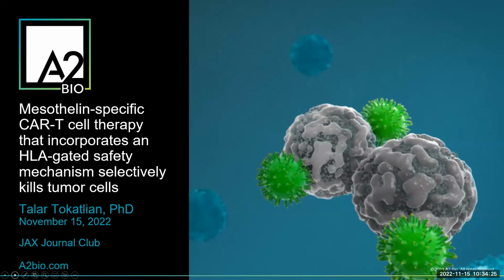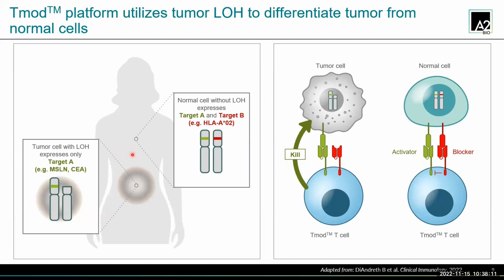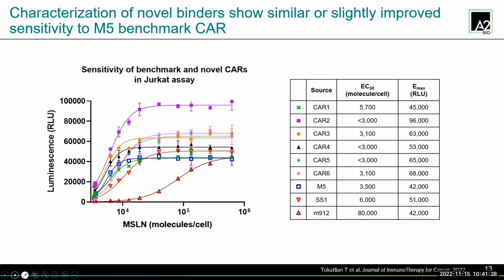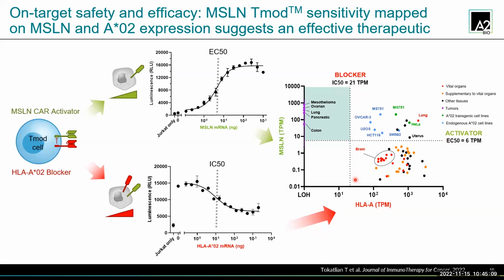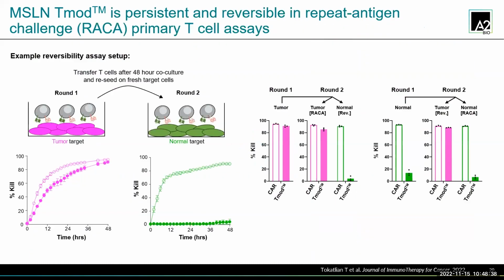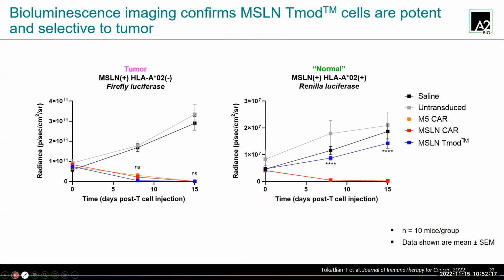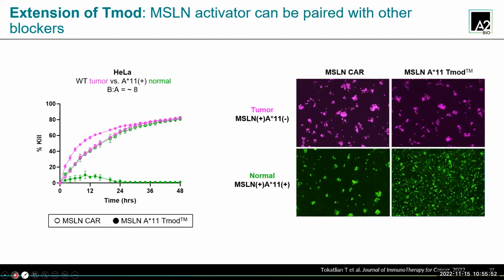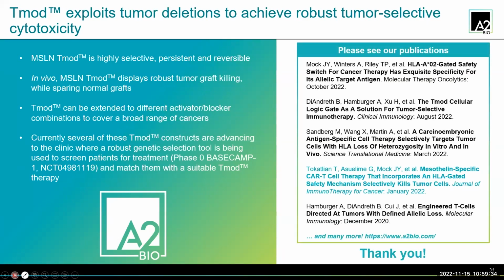Mesothelin-specific CAR-T Cell Therapy with HLA-gated Safety Mechanism Selectively Kills Tumor Cells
Leading this session, our guest speaker, Dr. Talar Tokatlian from A2 Biotherapeutics, shares information on a new dual receptor CAR T cell therapy for mesothelin-expressing solid tumors.

In their recent Journal for Immunotherapy of Cancer paper, Dr. Tokatlian and colleagues describe the development of a new CAR T therapeutic with a dual-signal integrator, avoiding systemic toxicity to normal tissues by pairing a MSLN-targeted CAR with a LIR-1-based inhibitory receptor which blocks cytotoxicity in normal mesothelial cells expressing the A*02 allele.